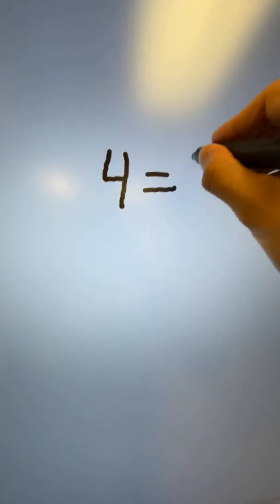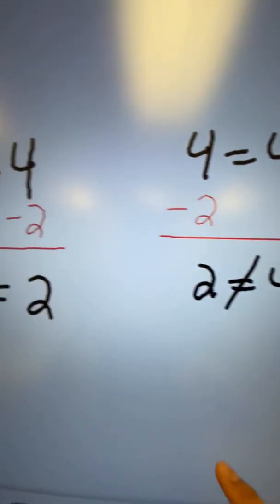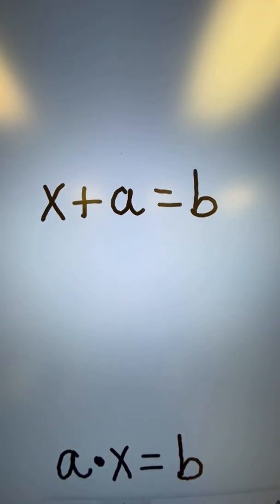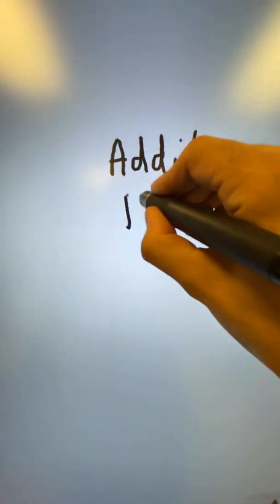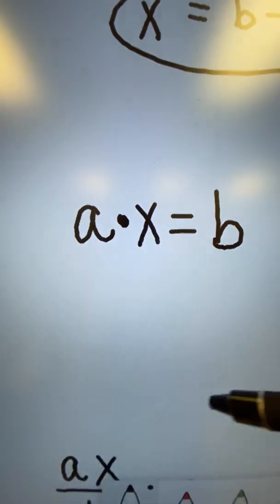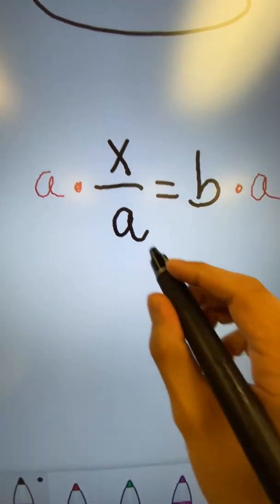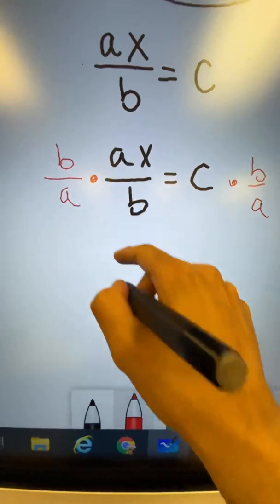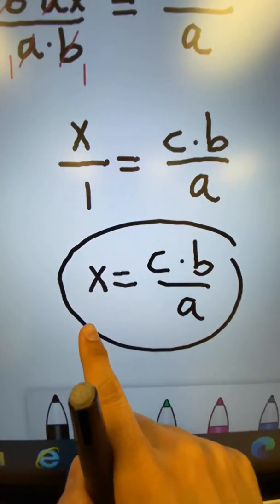The Properties of Equality part 1